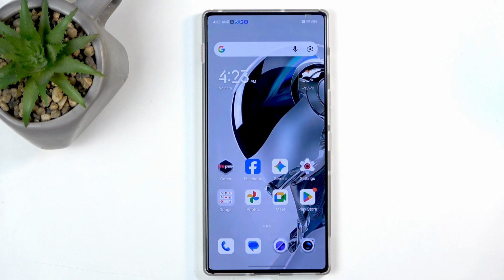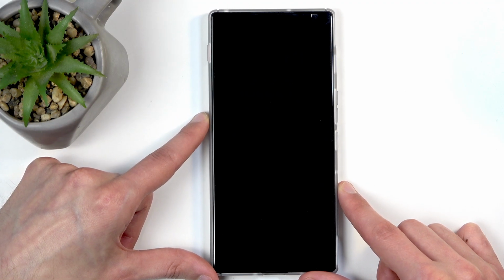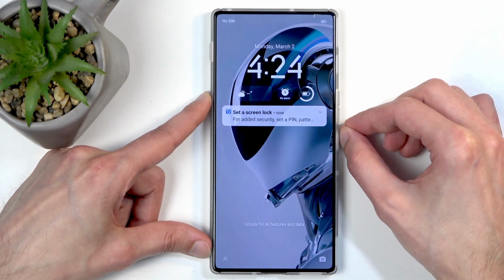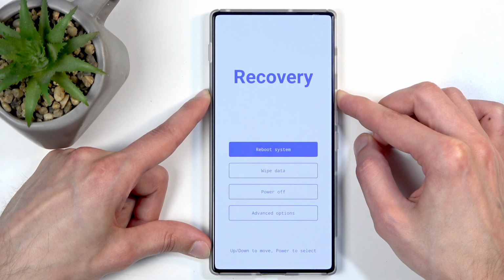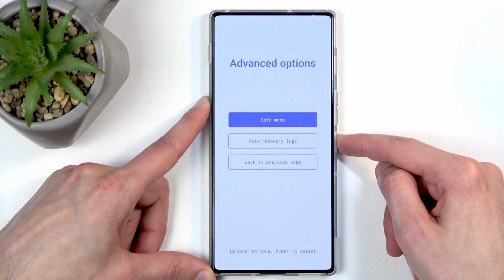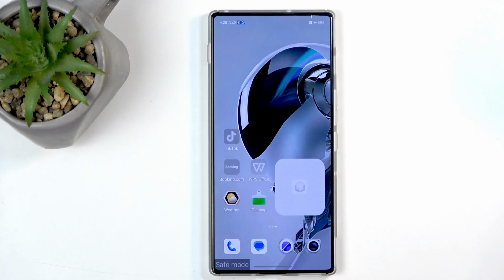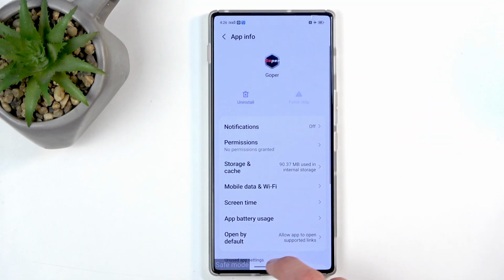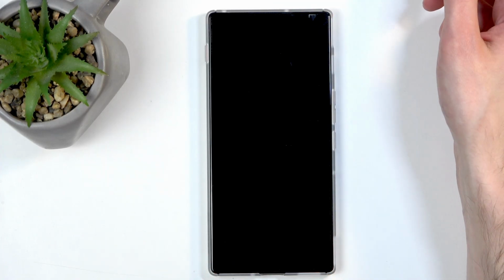ZTE Nubia RedMagic 11 Air – How to Enter Safe Mode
In this short, clear video you will learn how to enter Safe Mode on the ZTE Nubia RedMagic 11 Air to troubleshoot apps and get your phone working again. I show the exact button steps to access the boot/recovery menu, select Safe Mode, what changes when Safe Mode is active (disabled third-party apps and widgets), how to uninstall a problem app while in Safe Mode, and how to reboot back to normal mode. This walkthrough is practical, quick, and made for anyone using the RedMagic 11 Air who needs to isolate app issues or recover from crashes.

How to put ZTE Nubia RedMagic 11 Air into Safe Mode?
How to exit Safe Mode on ZTE Nubia RedMagic 11 Air?
How to uninstall apps in Safe Mode on ZTE Nubia RedMagic 11 Air?

0:00 Intro – what we will do
0:10 Hold the power button and try power off option
0:30 Power off device to use recovery/boot keys
0:48 Boot combo – hold power then volume key to enter boot menu
1:00 Release power when RedMagic logo shows and keep holding volume
1:10 Navigate to Advanced Options with volume keys
1:19 Select Safe Mode and confirm with power button
1:28 Device boots into Safe Mode – what you will see
1:36 What Safe Mode disables and why use it for troubleshooting
2:20 How to find and uninstall problem apps while in Safe Mode
2:59 How to exit Safe Mode – restart the device
3:07 Outro and tips